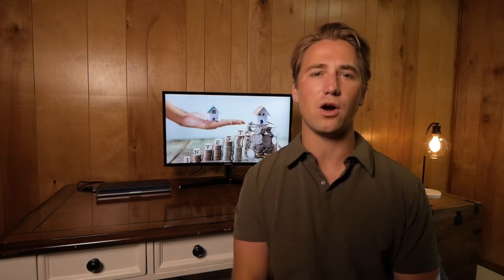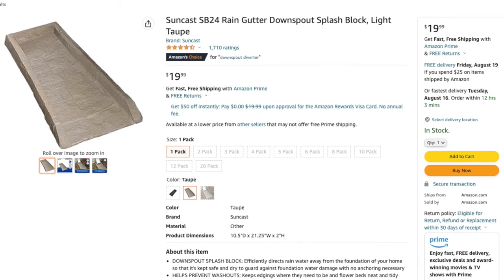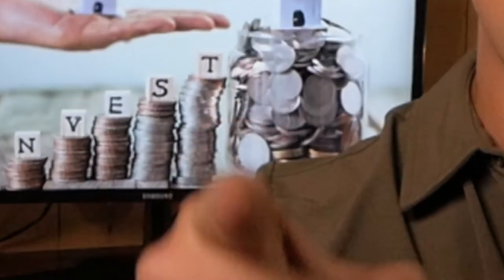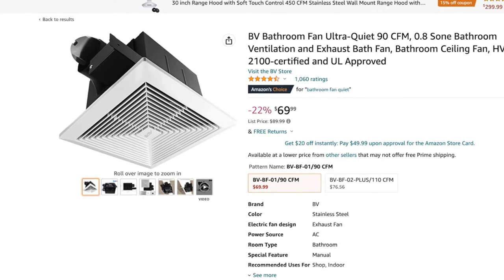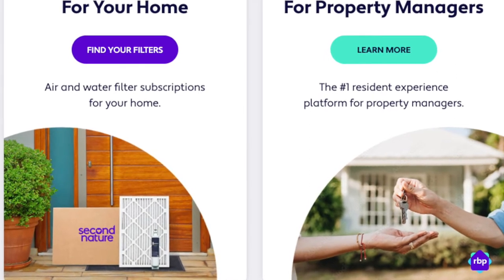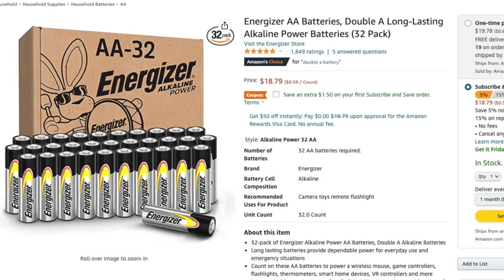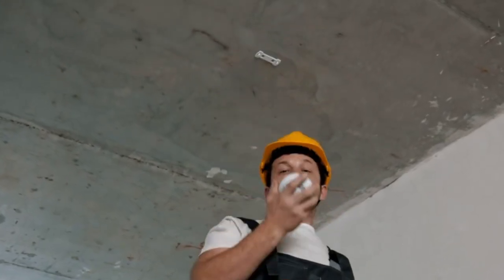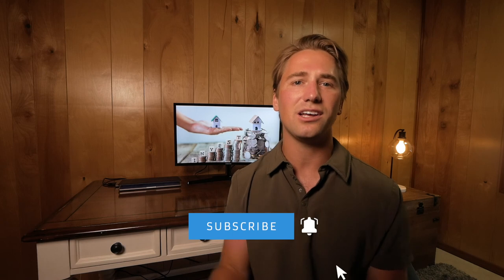Amazon Real Estate and Rental Property Products that you NEED!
Amazon is easily the most Convenient, Simple, and Cheap place to order almost everything nowadays, with one click of a button, BOOM, the item is sitting on your doorstep!

amazon is the go-to place for anyone involved in realestate and realestateinvesting. Heck, you may have stumbled across this video just looking for products to use in your home. Either way, I have taken a lot of time compiling the BEST amazonproducts every homeowner, real estate professional, investor, and rental property owner NEEDS!

I am a real estate broker and owner of a few property management companies and over the years I have seen unnecessary damage occur in my managed rental homes. With these amazon products mentioned below, you can avoid the headache and keep your rental property running smoothly.

AMAZON PRODUCT LINKS 🏡👇

My favorite realestateproducts are cheap and effective when it comes to owning an investmentproperty. I love these products and use them in my managed and owned rental properties. You're going to love them! ⭐️

EXTERIOR AMAZON PRODUCTS

Smart Sprinkler
Smart Lock
Electronic Smart Lock
Window Screens
Window Screen RepairKit
Yard Sign

INTERIOR AMAZON PRODUCTS

Washing Machine Drain Pan
Hot Water Heater Drain Pan
WeatherTech Sink Mat
Rheem Tankless Hot Water Heater
Braided Stainless Steel Supply Line
Exhaust Fan
Drain Catcher
Grout Pen
Door Stoppers
Drywall Repair Kit
Air Filters
Weather Stripping
One Inch Mini Blinds
Durable two-inch Mini Blinds
Outlet Covers
Light Bulbs
Command Stripes
Curtain Rods
NoDrill Curtain Rod
Lithium Ion Smoke Alarms

CLEANING & PROPERTY TURN AMAZON PRODUCTS

Wet & Forget Shower Cleaner
Glisten Dishwasher Cleaner
Magic erasers Must have
Drywall Repair Kit
Window Cleaner
Microfiber Clothes
Carpet Freshener
Glade Air Fresheners
Scraper tool & Scrub Brush
Mop & Steam Mop

0:00 Save Thousands with Amazon
1:20 Exterior Amazon Products
3:27 Interior Amazon Products
10:41 Property Turn Amazon Products
11:15 What are your favorite amazon real estate products?